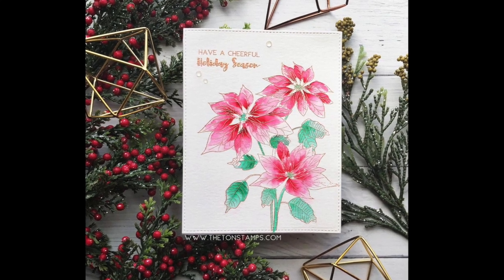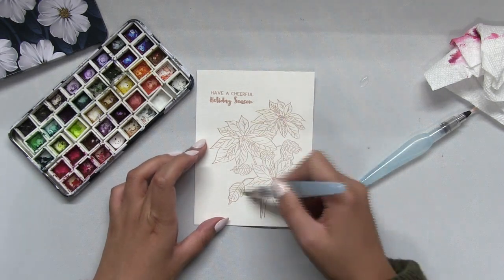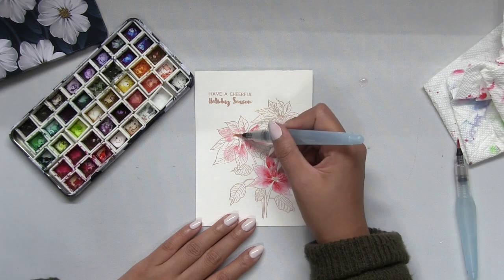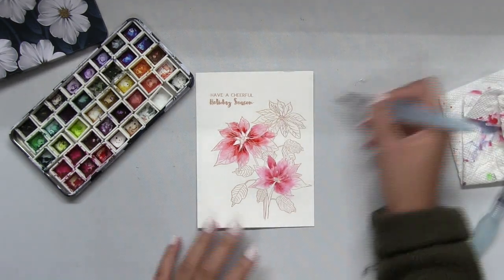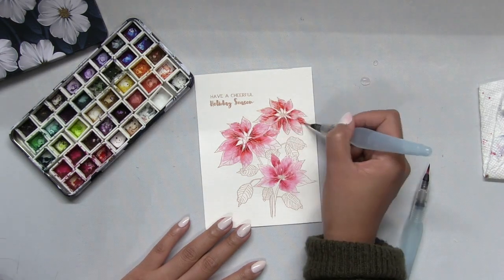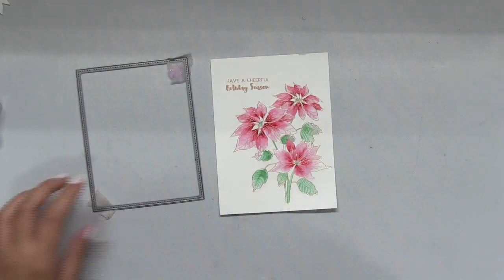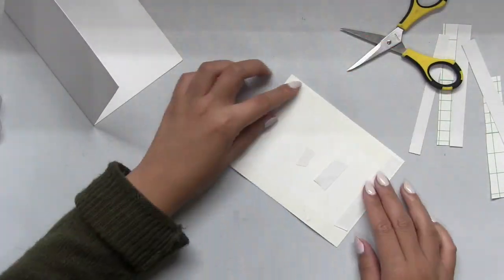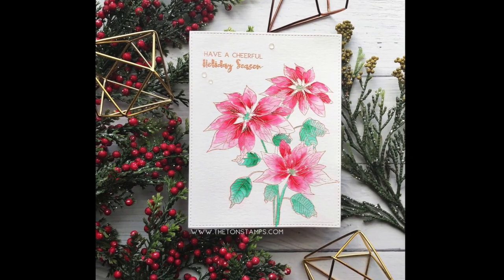Watercolored Coming Up Poinsettias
Coming Up Poinsettias, 4x6 Set

Canson XL 140lb Watercolor Paper, 9x12 Pad

Paint Palette (Floral Tin)